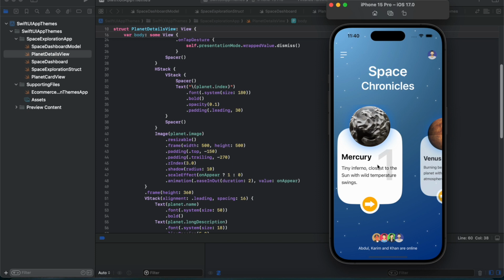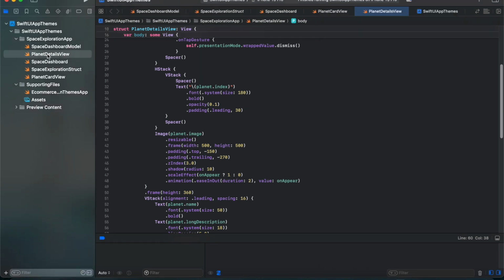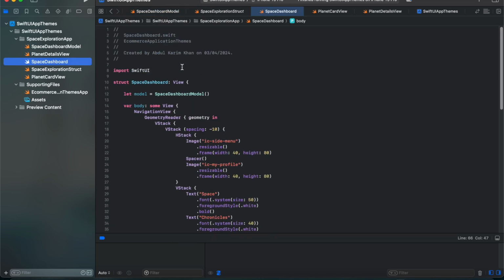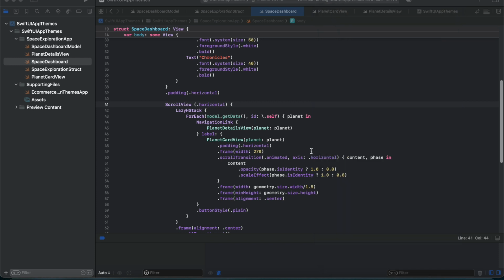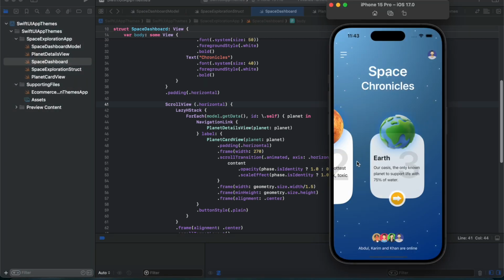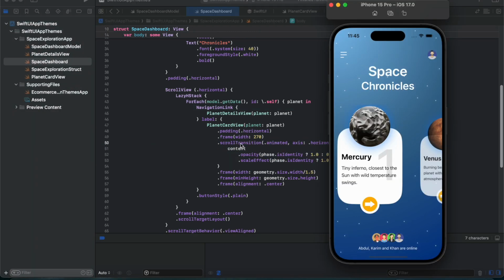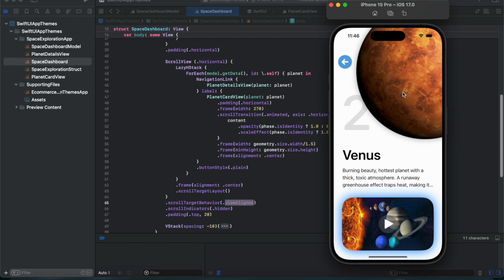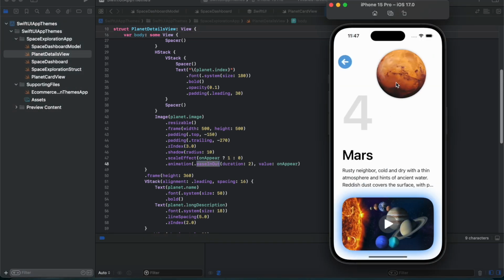Scroll Transition and Scale Effect - Educational and News Application - SwiftUI App Development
Hello everyone! 👋

Let's learn on How to create educational and news Application using the SwiftUI. Learn how to play with scroll transition, opacity, scale effect, transition, shapes and view modifiers in SwiftUI.